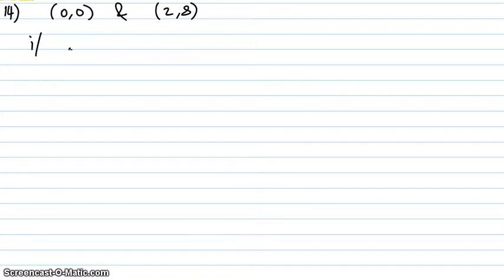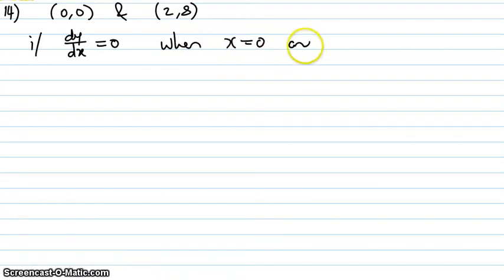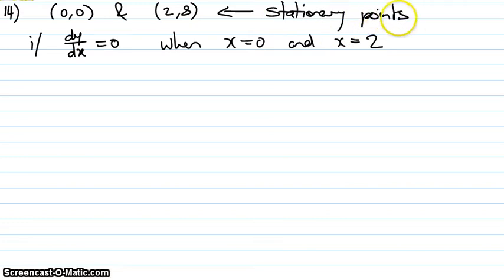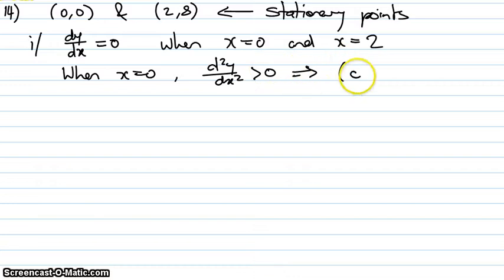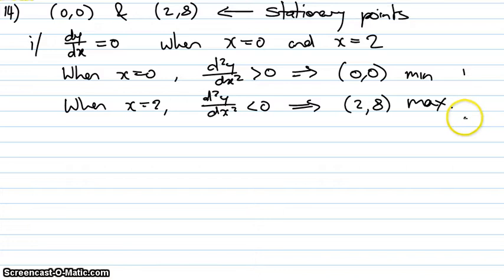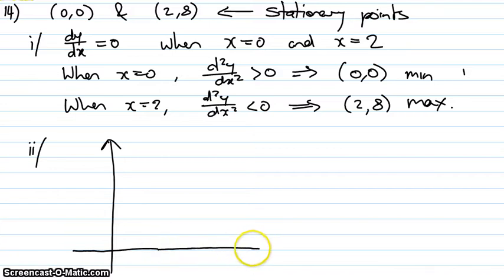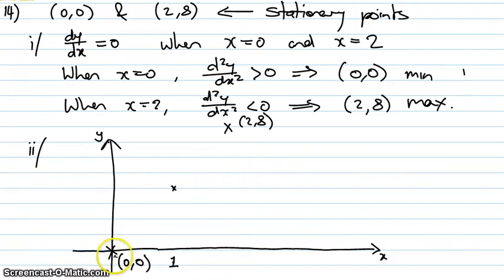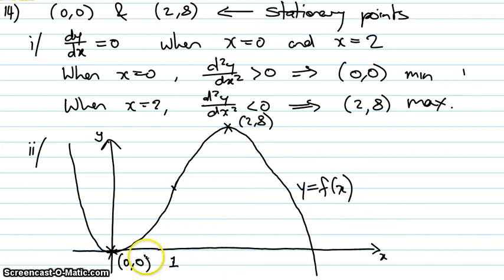2015 H2 Chpt5 T5A Q14